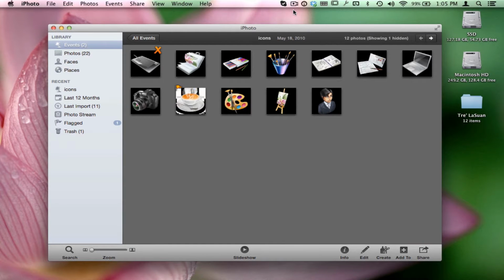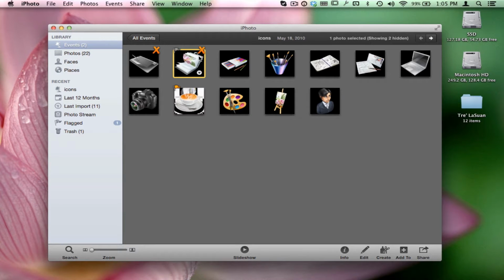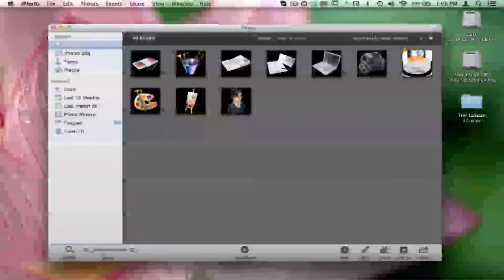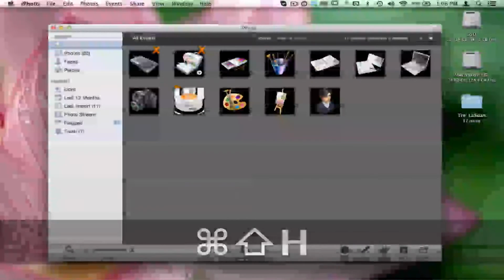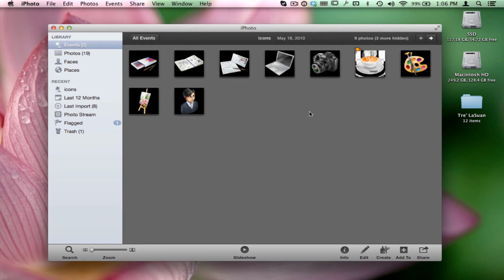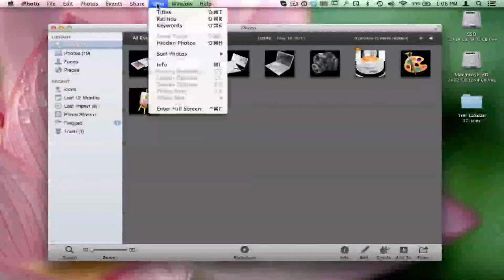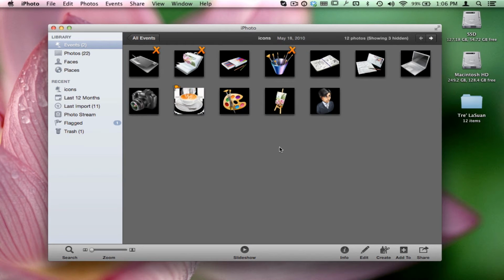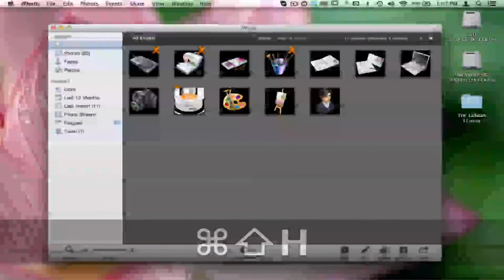Hiding photos in iPhoto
How to hide photos in iphoto.

I have been using a apple Macbook (Pro) for over 5 years now. The most intriguing tools were the new settings, functions and capabilities that PC did not offer. I would spend days studying shortcuts, system preferences, and everything the Mac had to offer including iMovie, Garage Band, Calendar, Contact, Photo Booth and every program on the Mac (Incliding some external programs)

My main focus is to show you common functions that you can and will relate to on a daily basis. Throughout this corse you will learn simple functions that will excel you to a level that will accelerate your usage on your Mac.

The structure of my corse I'm offering you is an step by step process, however once you complete the corse you will always have a quick reference guide of straight to the point tutorials for your specific needs.

We will also keep you up to date with live events as a member. We will continuously add more lectures as an added bonus. There will also be live events for Q&A on my online course.